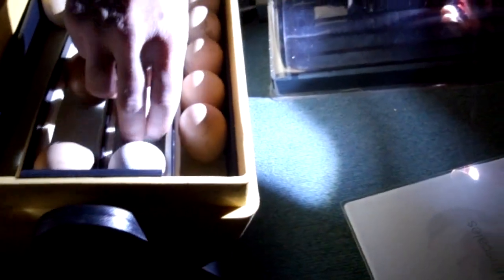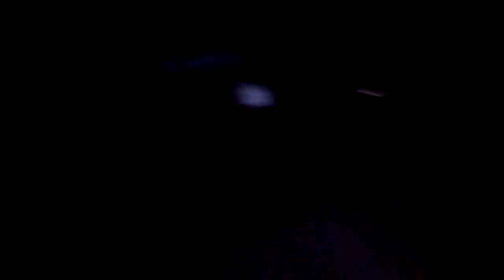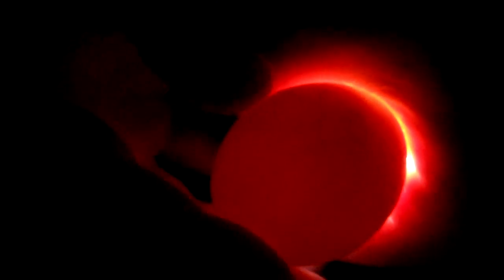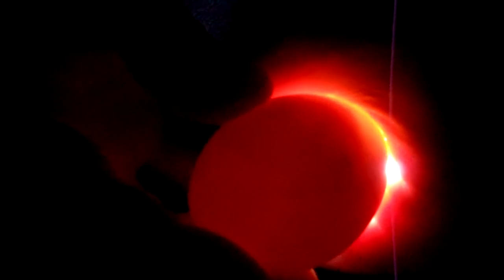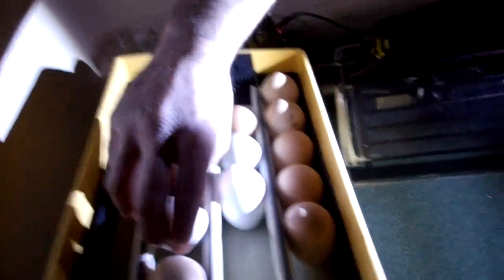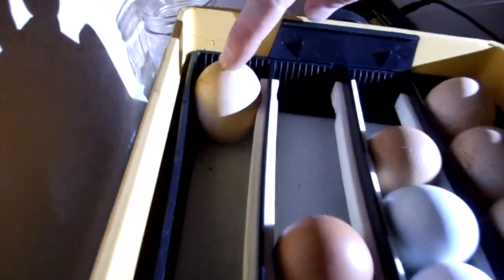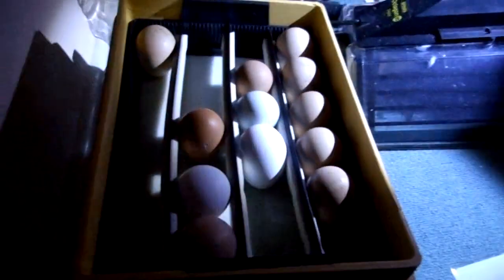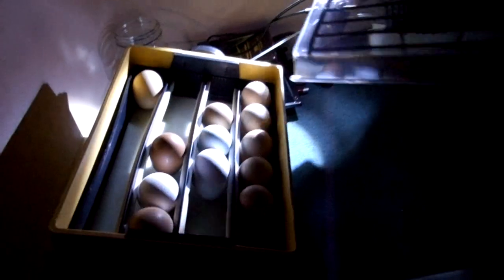Hens eggs candling day 11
Day 11 candling showing veins and embryo, 10 day days to go!